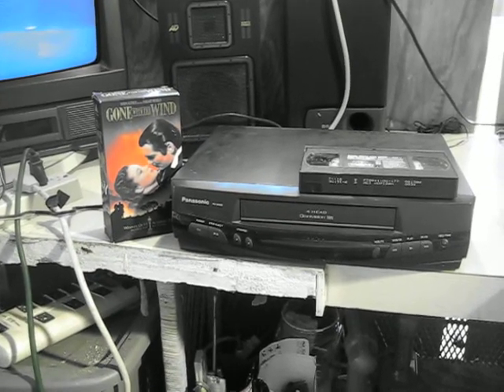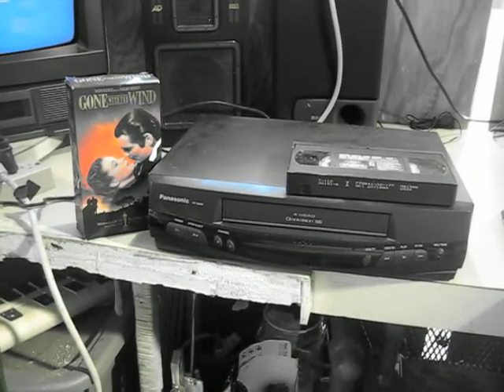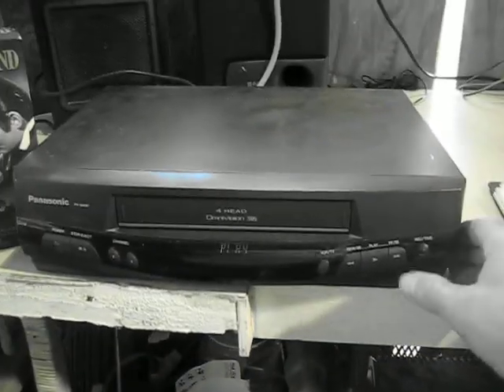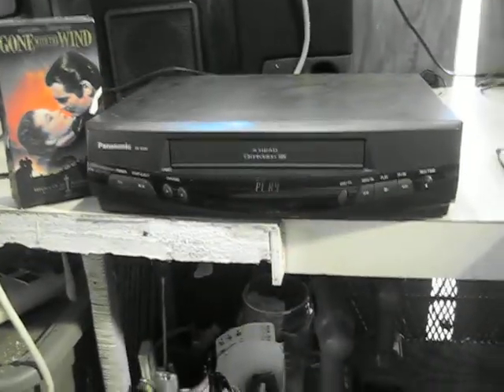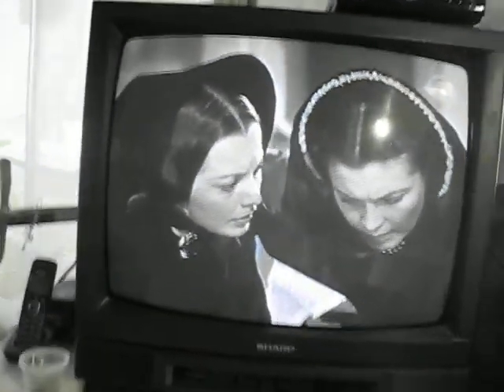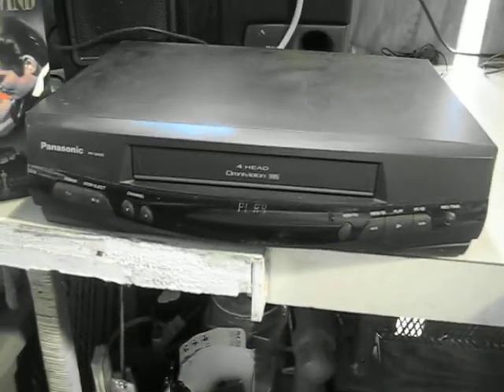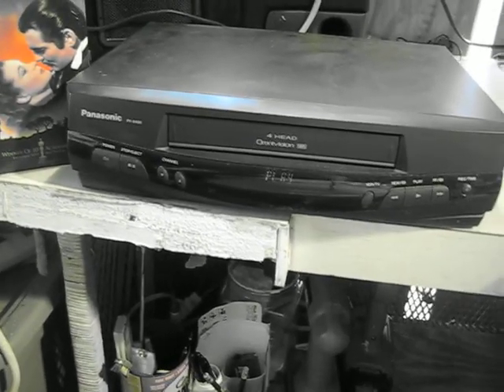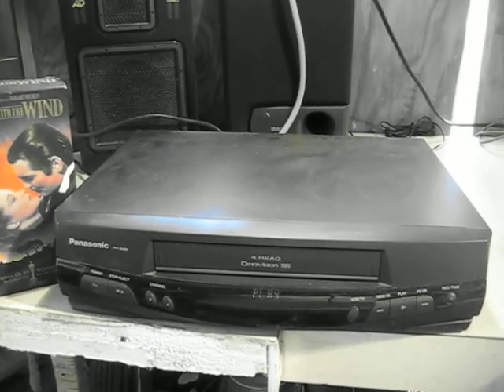MVI 5935 1 PANASONIC VHS VCR PV-8400 CASSETTE PLAYER A GENTES 1ndr5k1thy MVI_5935 (1).AVI